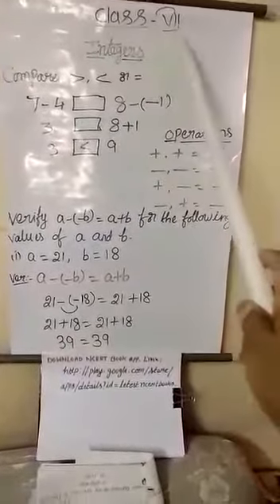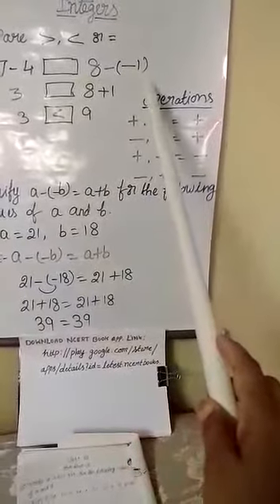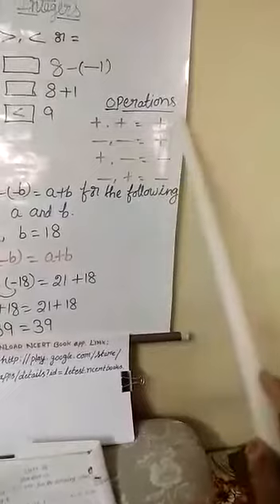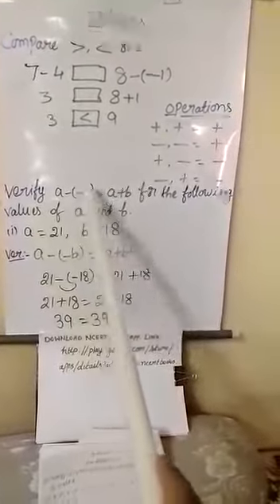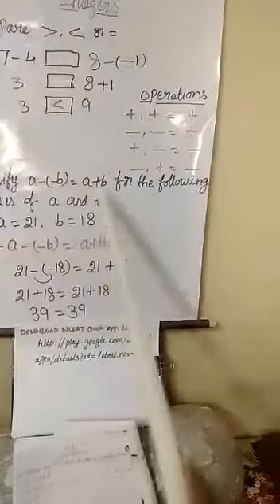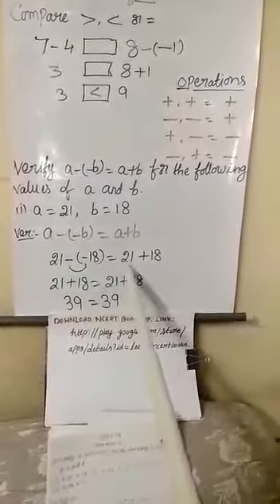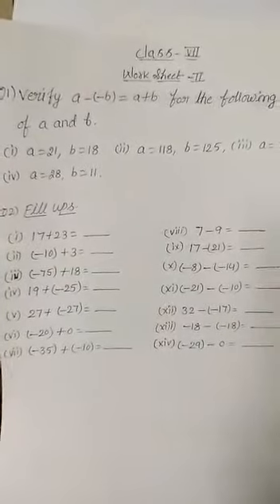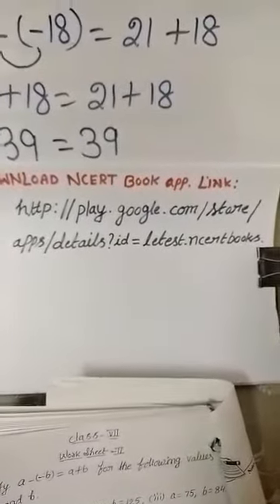Maths - Integers - Part 1 - 22 Apr